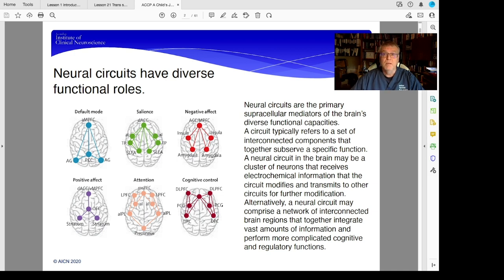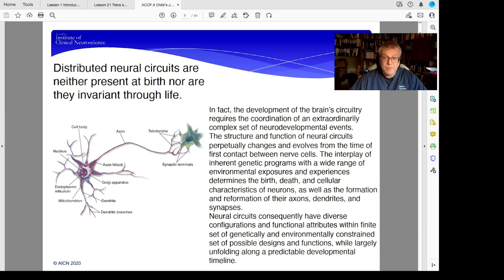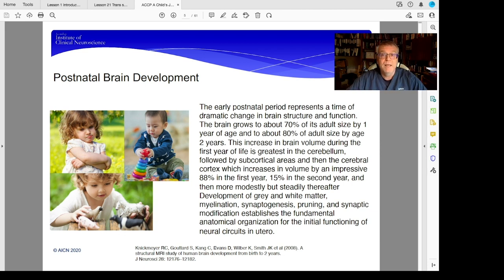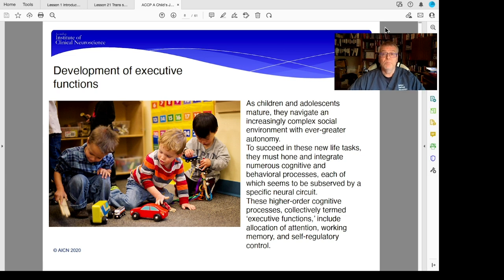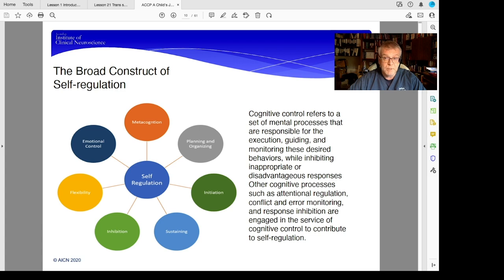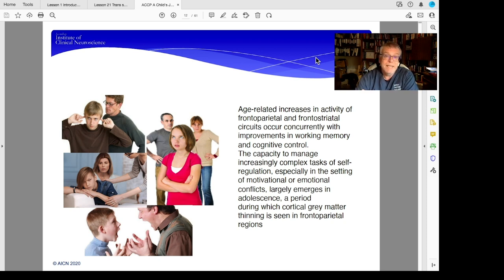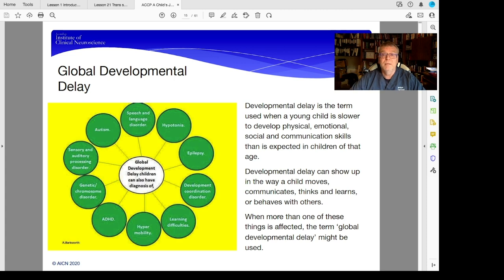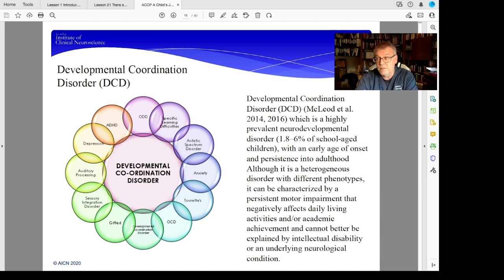Understanding Developmental Delay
In this episode we discuss the potential brain dysfunctions that result in developmental delay in a variety of different areas. Following the learning section we talk with a variety of patients that have been through developmental delays and learn how they have responded to neuroplastic rehabilitation and changed their lives.